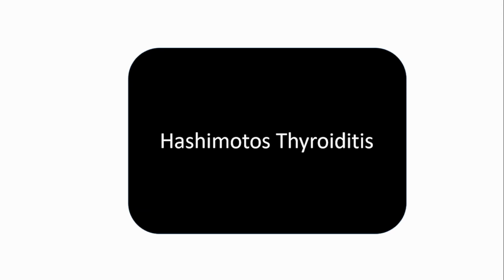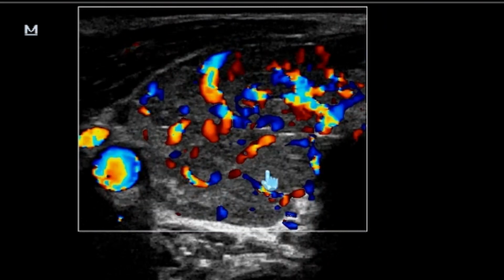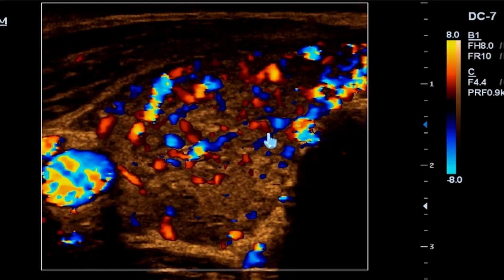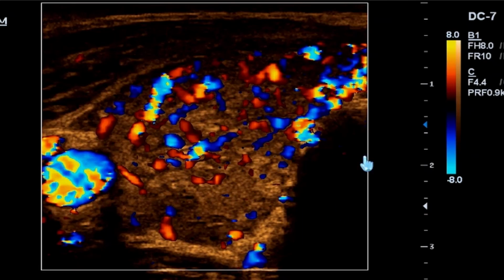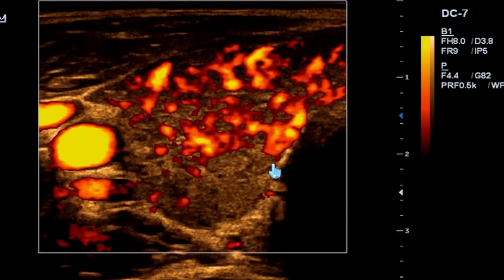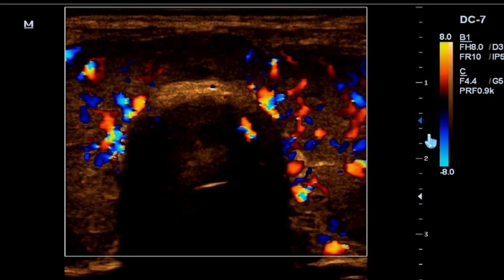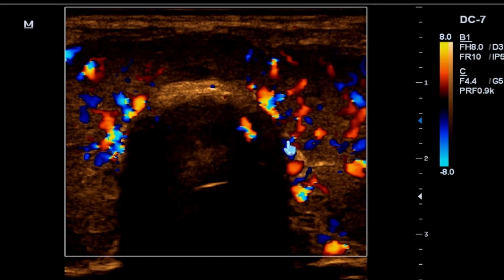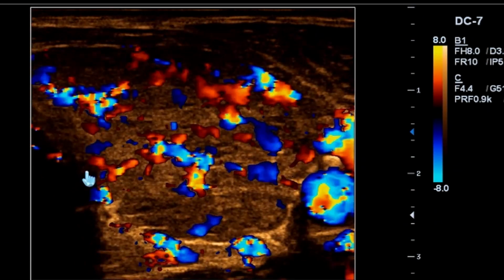Hashimotos Thyroiditis ( Chronic lymphocytic Disease) Ultrasound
In this ultrasound case study video, we explain how ultrasound can be used to make a diagnoses of Hashimotos Thyroiditis also called chronic lymphocytic disease.Its major sonographic features,enlarged thyroid gland,hyperperfused and enlarged gland are also tabled.Both Color and Power Doppler are utilised.A brief comparison with graves disease is also given.